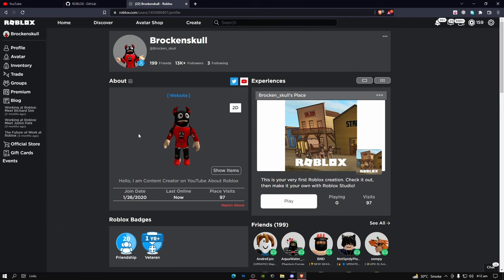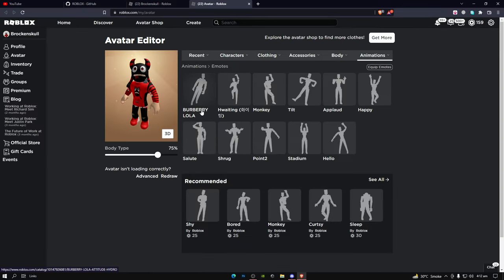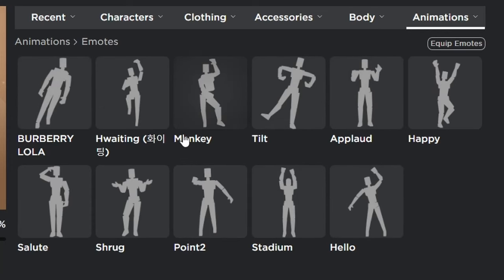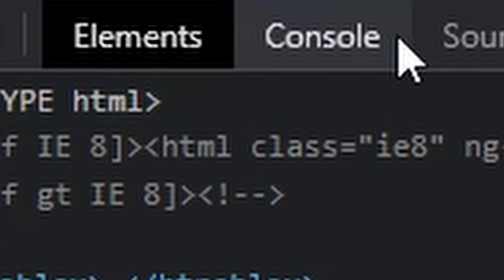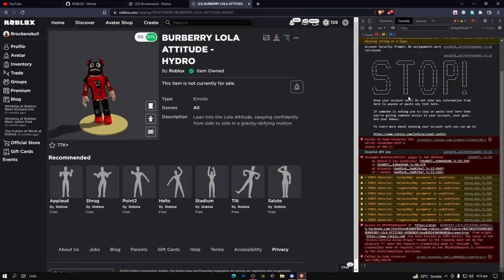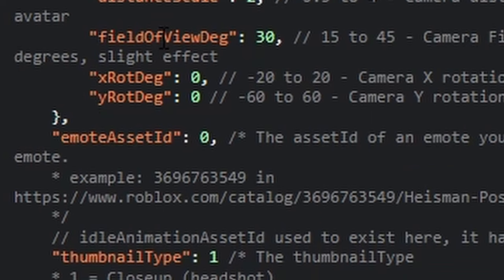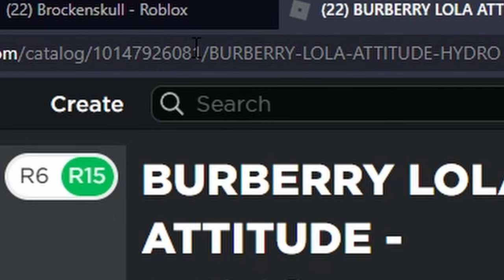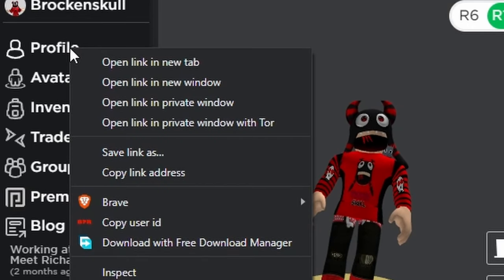HOW To Change Your ROBLOX Profile Picture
In this Video I will Show You How to change Your Profile Picture